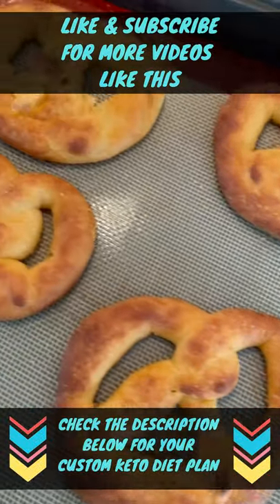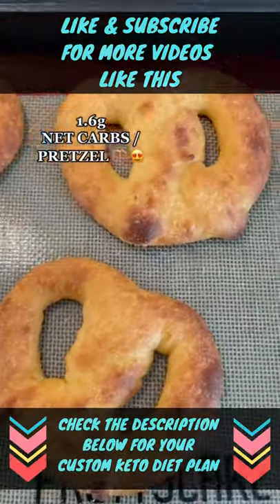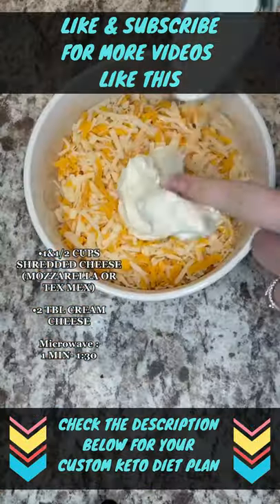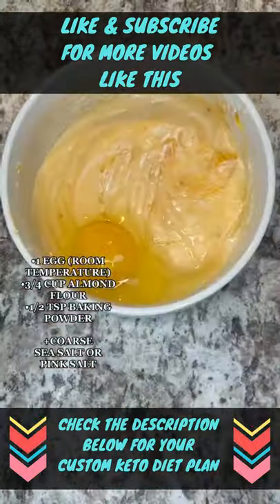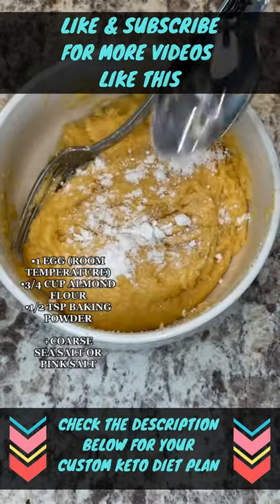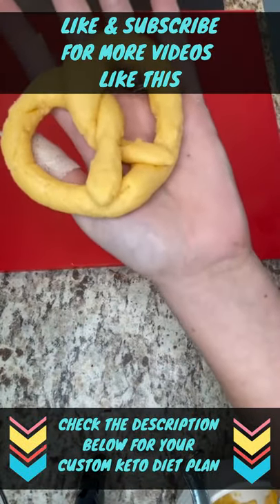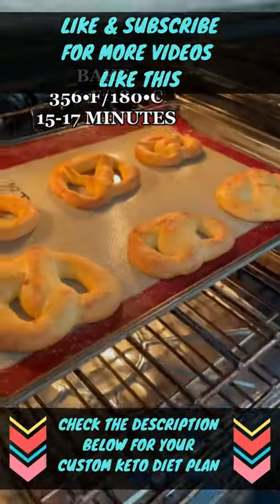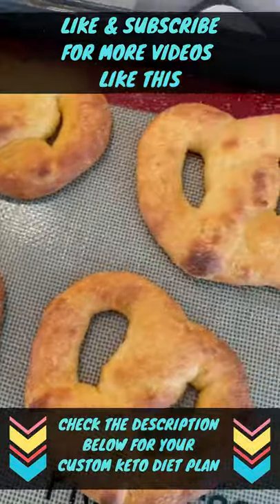Soft keto pretzels recipe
🔥 28 Days Keto Challenge for Over 40 That Melts 7 Pounds Every 7 Days

Keto diet
Keto Connect
Keto bread
Keto Diet for beginners
Keto meal prep
Keto diet meal plan
Keto pizza
Keto cheesecake
Keto breakfast
Vegan keto
Keto ice cream
Keto snacks
Keto dessert
Keto pancakes
Keto flu
Keto coffee
Keto fat bomb
Keto instant pot recipes
Keto tortillas
Keto cookies
Keto recipes
Keto transformation
Keto for beginners
Dr eric berg keto diet
Keto brownies
Keto pasta
Keto fried chicken
Keto recipes
Keto meals